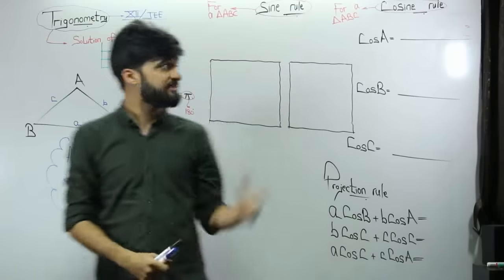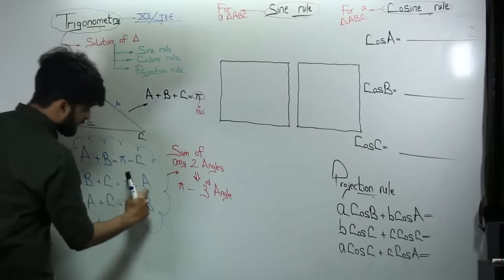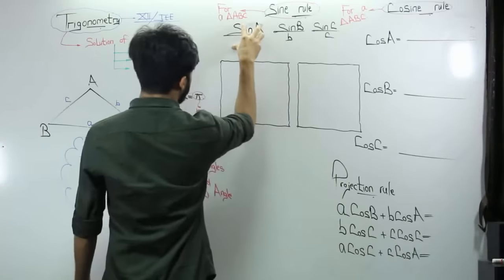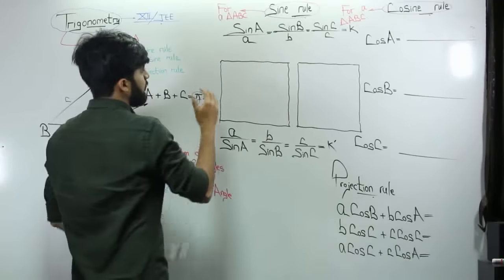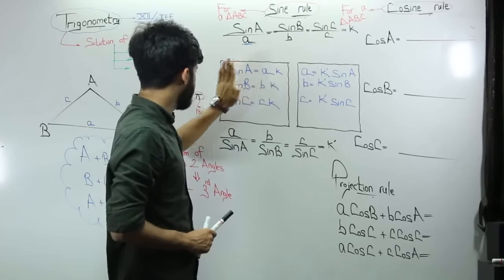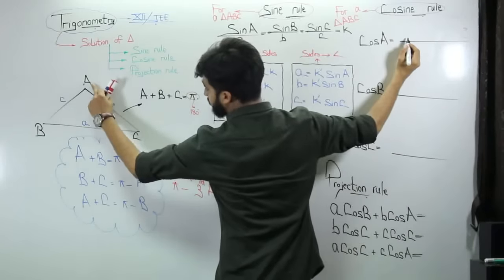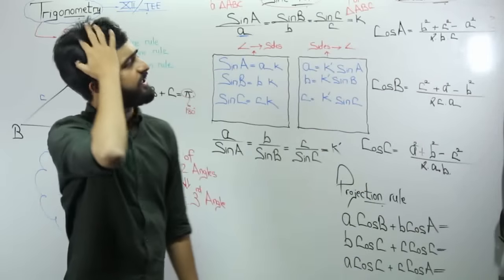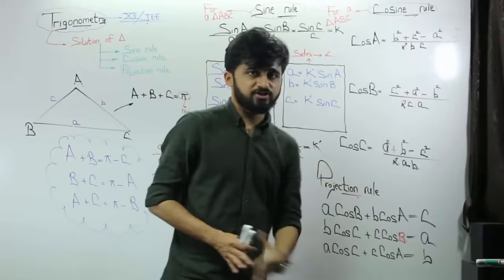Trigonometry class 12 | Sin rule | cosine rule | projection rule | JEE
Projection rule in trigonometry
sine rule in mathematics
cosine rule in mathematics
Concepts of MATHEMATICS
Prof. Ashish Charania
AC SIR
Trigonometric functions
trigonometry class 12
JEE
solution of a triangle
sine rule
cosine rule
projection rule.